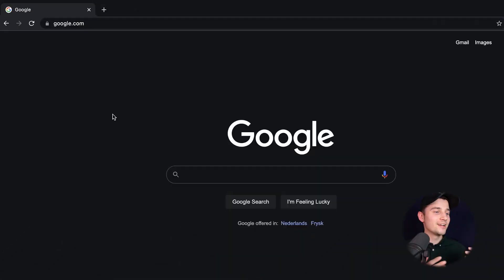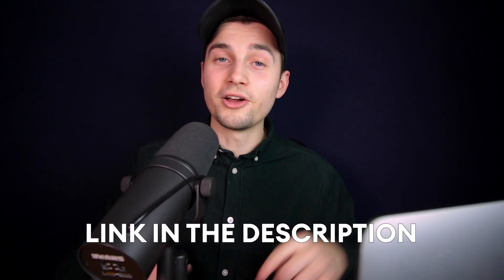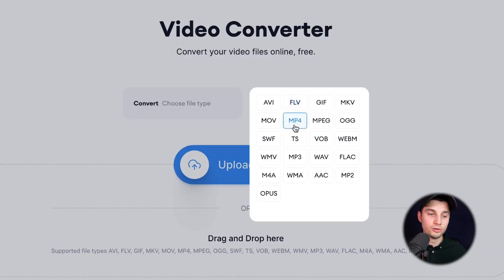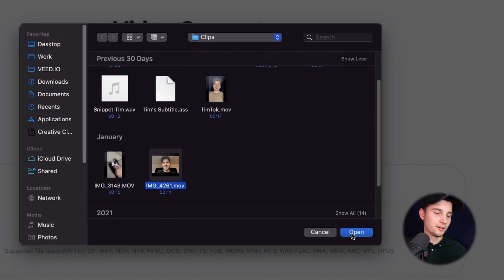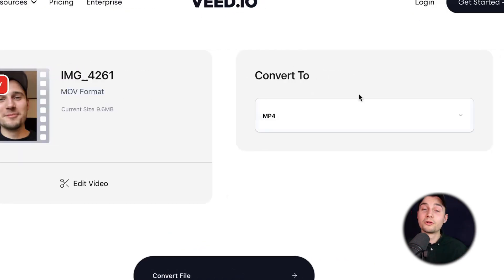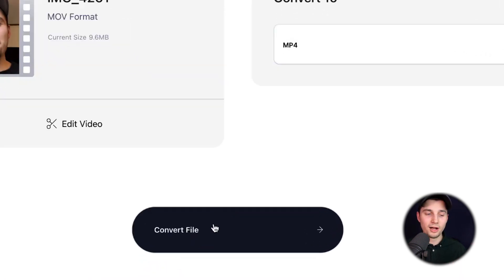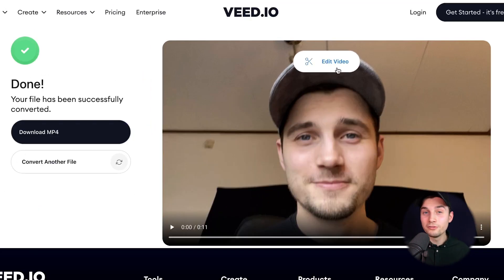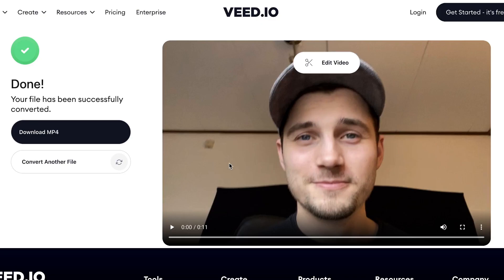How To Convert MOV to MP4 | FREE Online Video Converter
In this video, we'll show you how to convert MOV to MP4 online.

In this tutorial, you'll learn how to use VEED's free online video converter, particularly how to convert a MOV file to an MP4 file. No download is required and you can instantly get started without the need to create an account when you use the online video converter!

To change MOV to MP4, simply head over to your browser (e.g. on Mac or Windows PC devices), go to VEED's online video converter, upload your MOV video file, select the MP4 file option, click on convert, download your MP4 file... and that's it! It makes it more convenient than solely downloading and using software such as VLC or Audacity.

So, try the MOV to MP4 converter tool for yourself through the link above! 🎉

How to convert MOV to MP4 - Step by Step:

00:00 Intro
00:05 Go to the MOV to MP4 converter page
00:16 How to convert MOV to MP4
00:48 How to download the converted MP4 file
00:56 Bonus TIP: How to edit MP4 files (audio to video)
01:09 Outro

Good luck!

⭐ Get access to more features with VEED’s Pro plan:

4k video quality
Longer videos
Custom fonts

Tim & VEED.IO